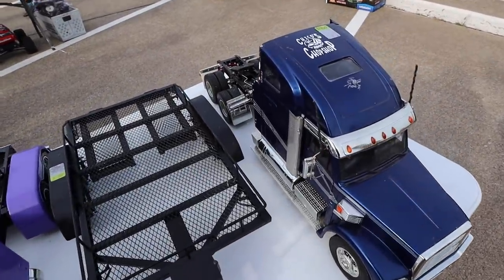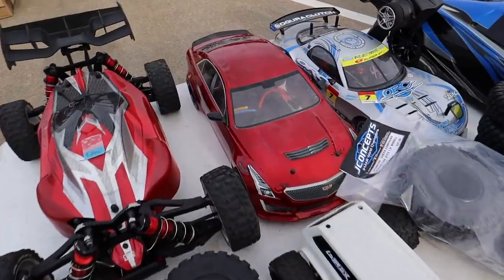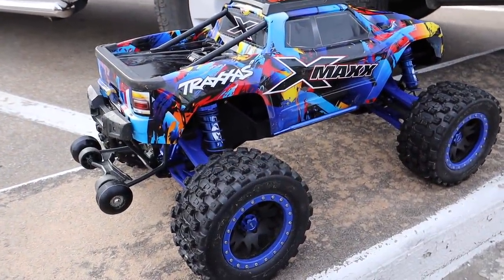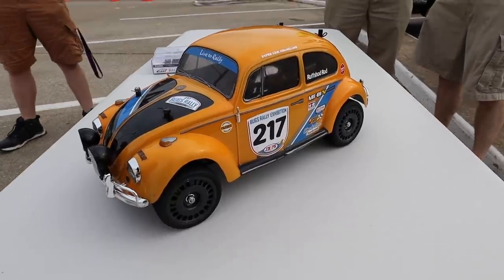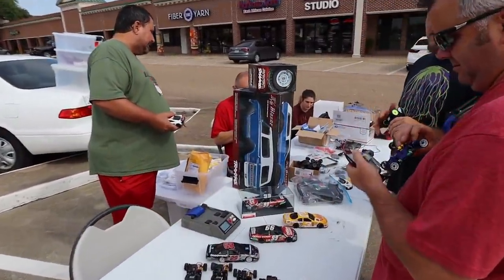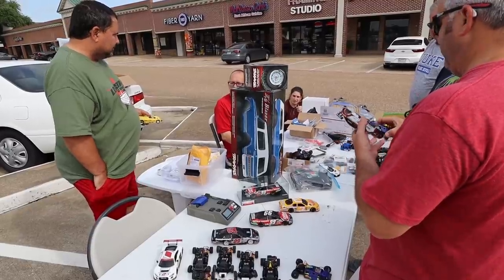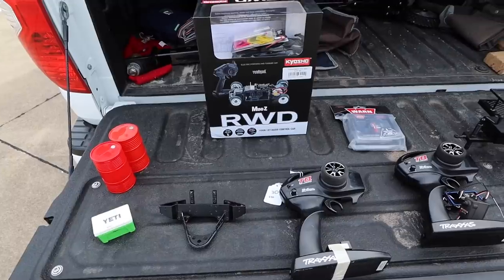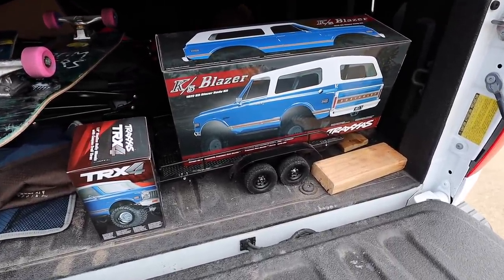Another Great Score at the RC Swap Meeting | Traxxas XMaxx Tamiya RC Cars Traxxas Blazer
6710 Virginia Pkwy Ste 215 PMB 69